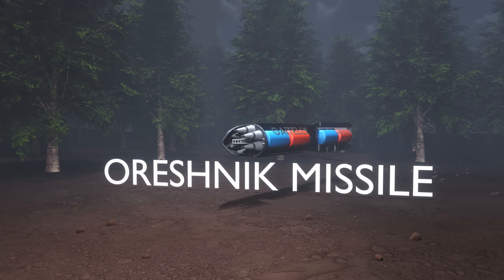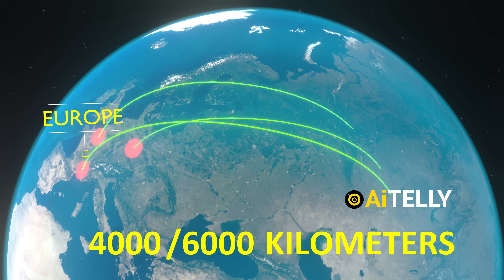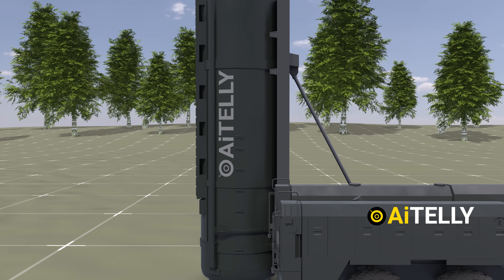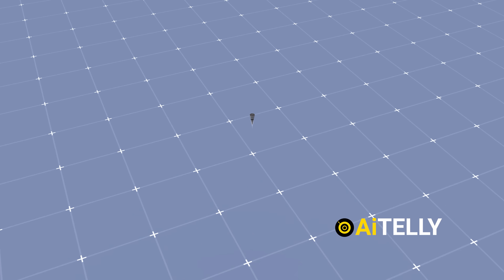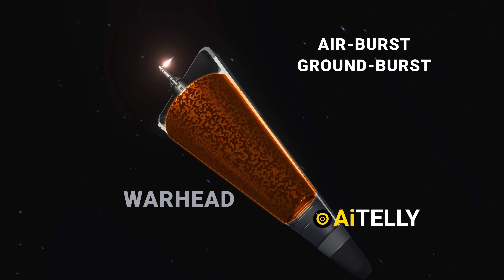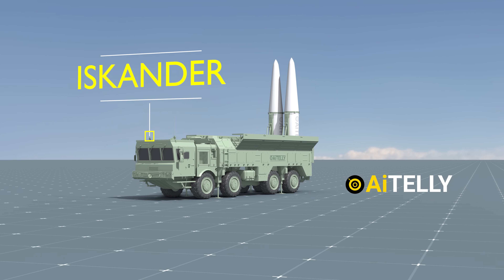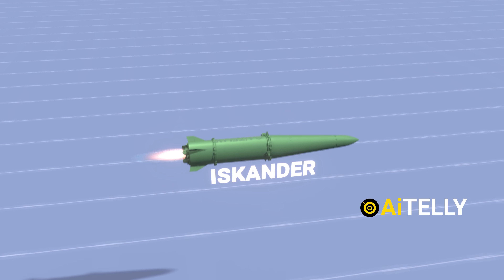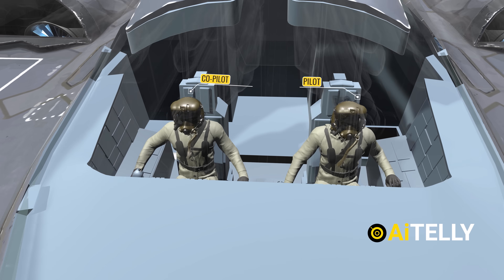Oreshnik Hypersonic Missile | How Russian Intercontinental Ballistic Nuclear Missile Works?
This is the Oreshnik missile, a state-of-the-art weapon system launched from a massive 12 by 12 truck platform.

It has been meticulously engineered with multiple stages, enabling it to reach orbit in a few Minutes
But what sets it apart from all the rest?

this missile can hit hypersonic Speed.

The Oreshnik missile can strike targets in Europe within just five minutes of launch
 Its journey begins with a vertical ascent, rapidly piercing through the Earth's atmosphere and reaching the outermost layers of space. (Reuse)

Once it reaches this altitude, it transitions into a steep dive, accelerating to hypersonic speeds
During its descent, the missile’s fairing opens to unveil six highly sophisticated warheads.

 Each warhead is equipped with miniature thrusters at its base.

These thrusters enable the warheads to maneuver dynamically, even as they fall under the influence of gravity.

It can change directions making it almost impossible for the Patriot missile to hit it’s target all in the video ahead.

Peace Out